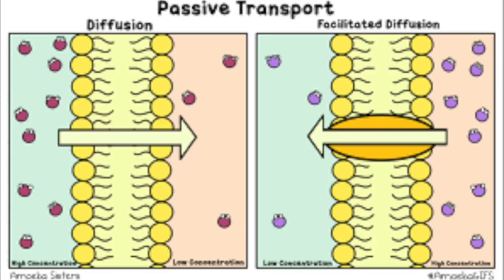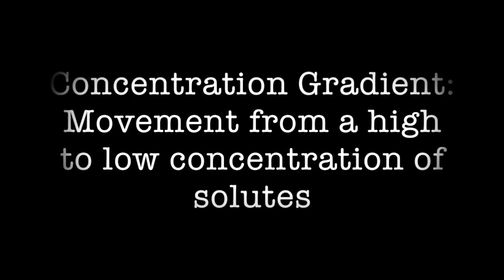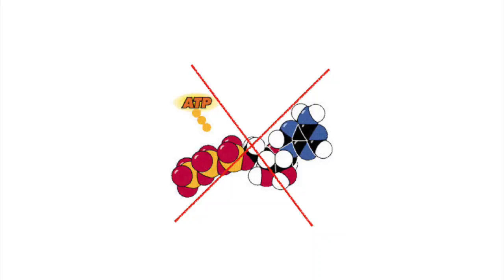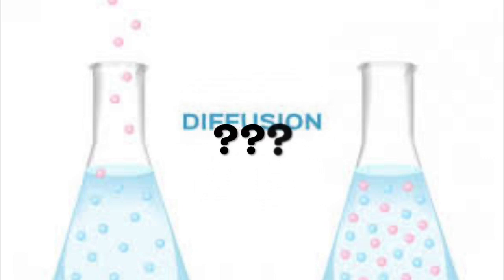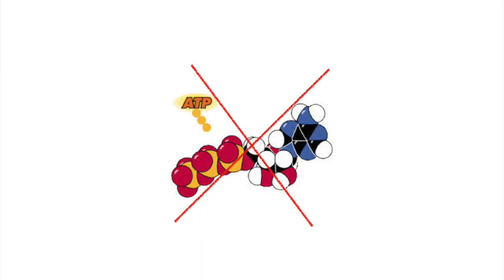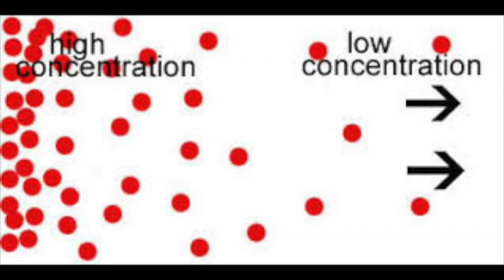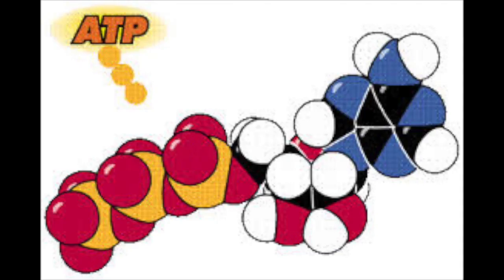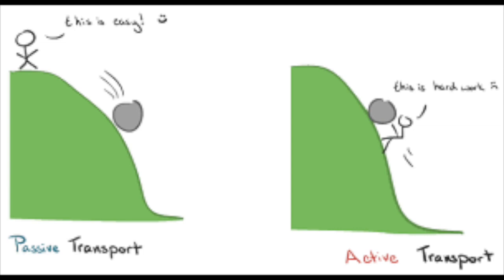study guide presentation- passive transport, active transport, and osmosis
Period 8, Seleena Jacob & John Firat